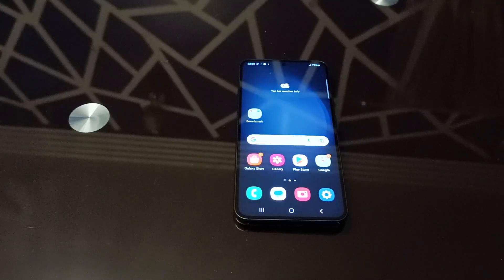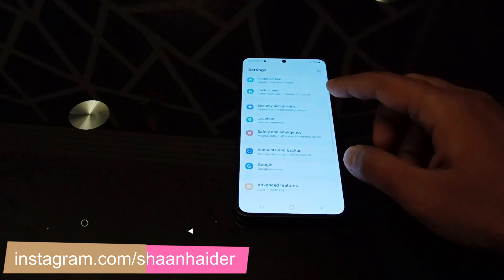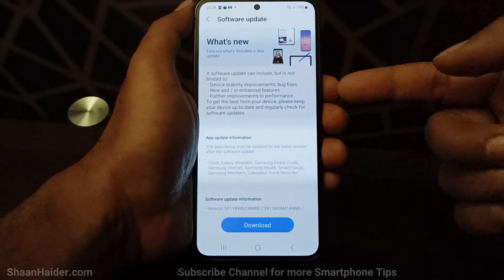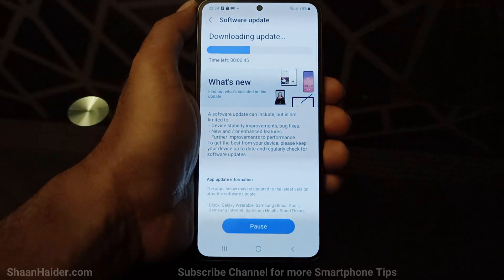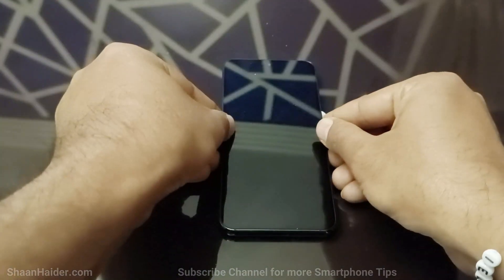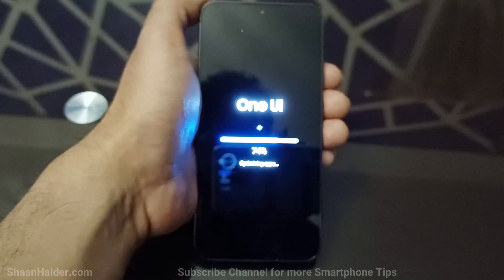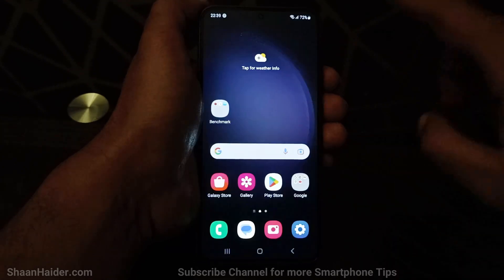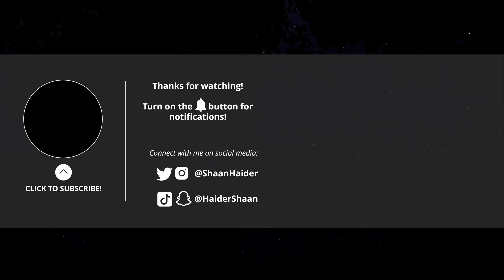How to Update Software of Samsung Galaxy S23 Ultra or ANY Samsung Smartphone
A tutorial about how to update the software and OS of Samsung Galaxy S23 Ultra or any Samsung smartphone.